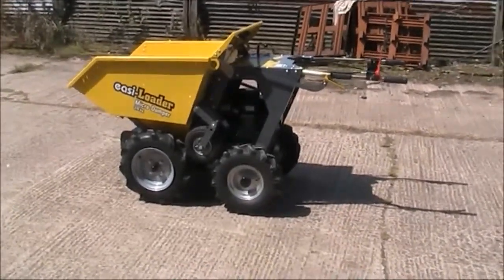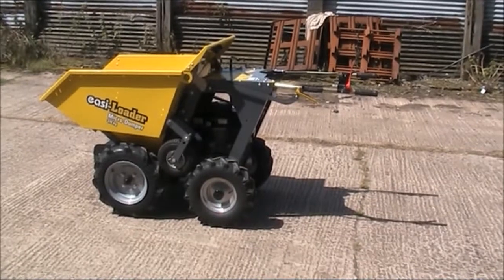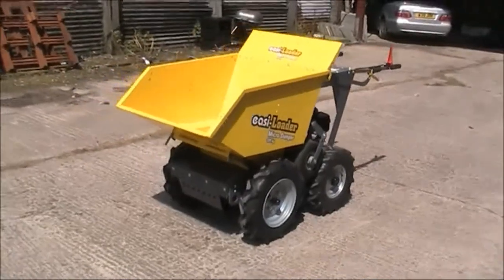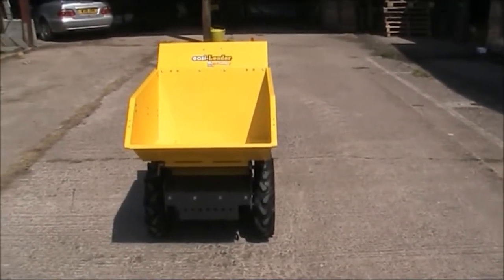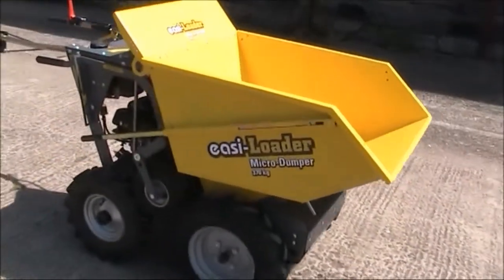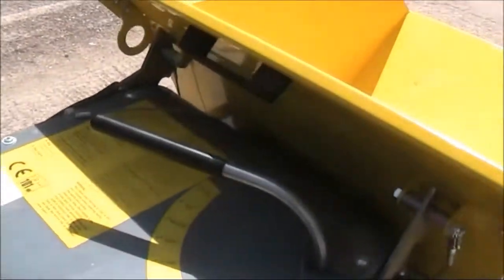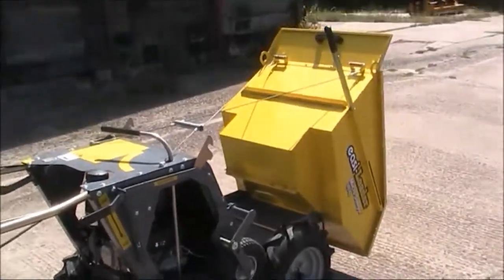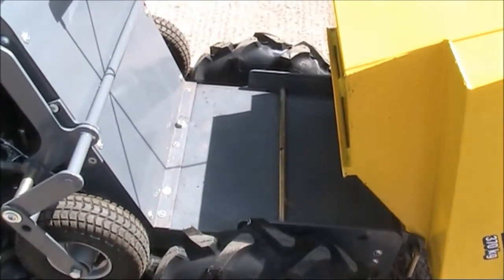Power Barrow for sale.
Used micro dumper for sale. 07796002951